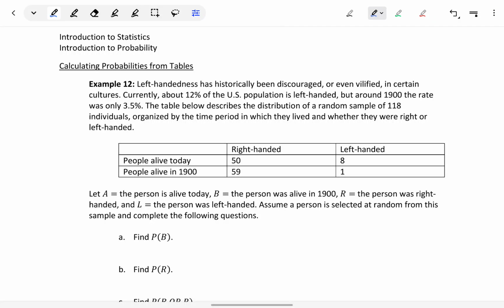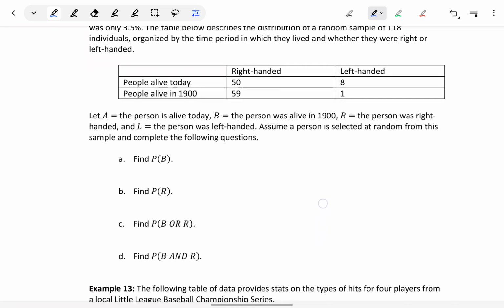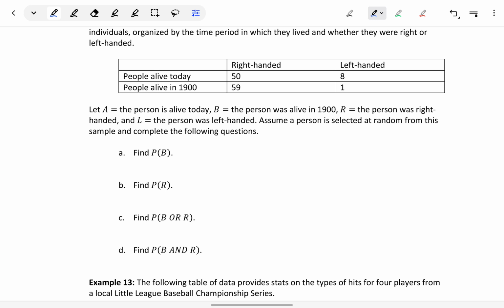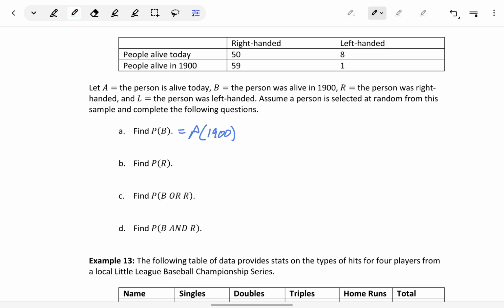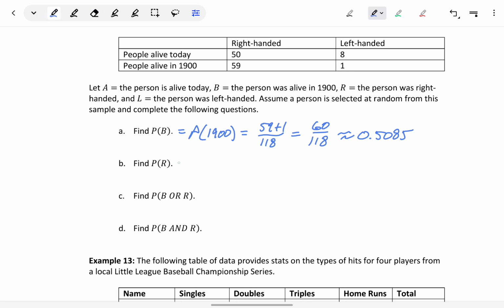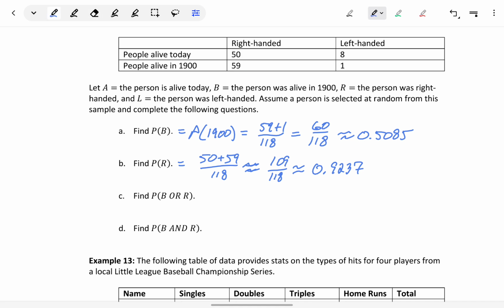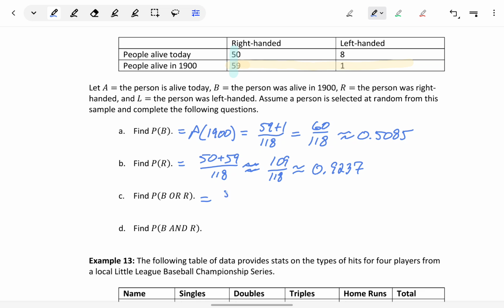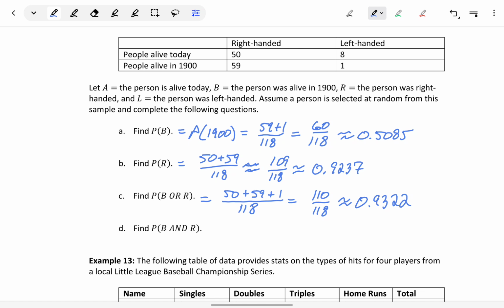Calculating Probabilities from Tables (Example 12)